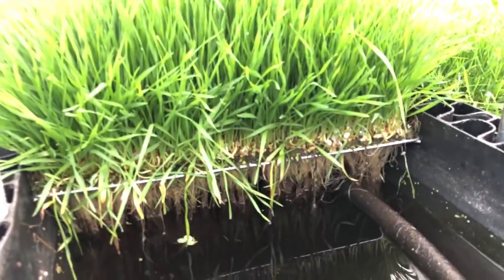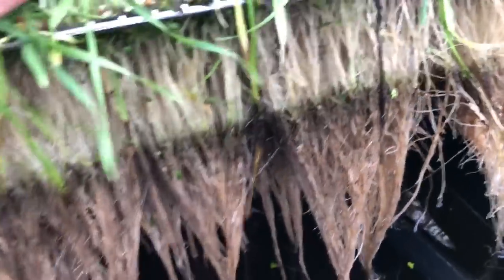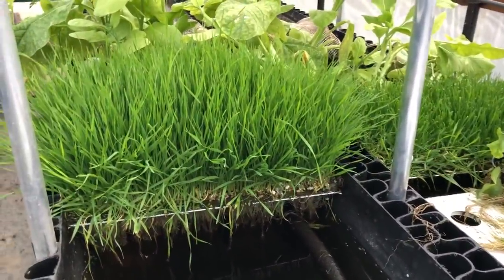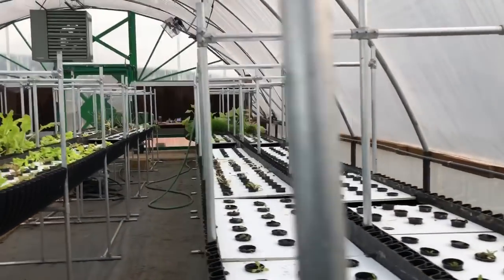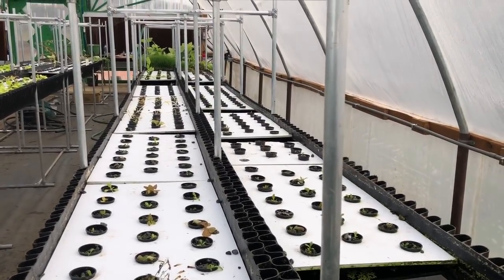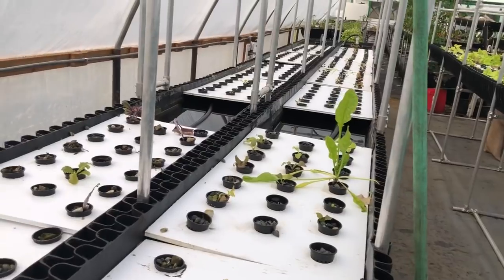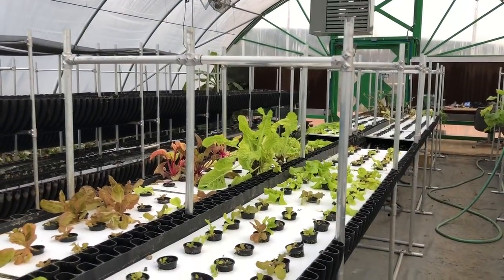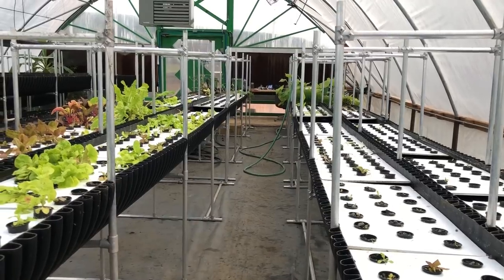Bioponics - Deep Water Culture method - $30/SF/mo revenue potential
Productivity and profits are high when growing wheat grass without soil. We produce organic nutrients, on site, through a process of extraction from natural biomass elements. Yield is 1 pound per square foot per 10 days. With minimal labor and low overhead profits are very good in this small 120 sq ft area. Revenue, at $10/lb, is as much as $3600 per month per 120SF.